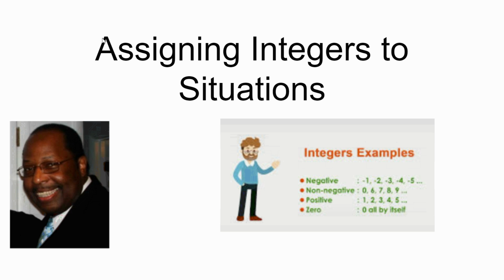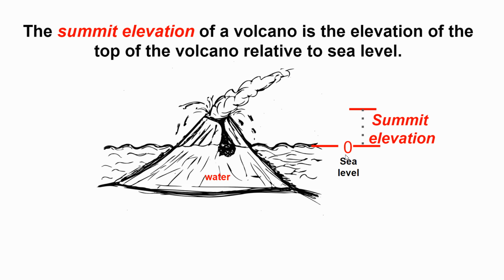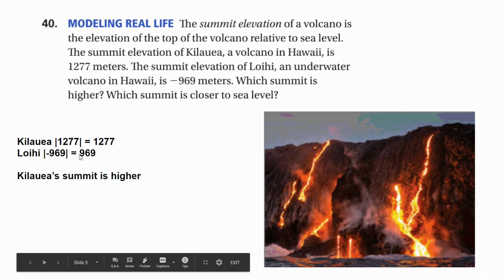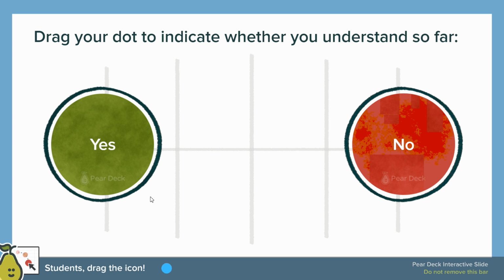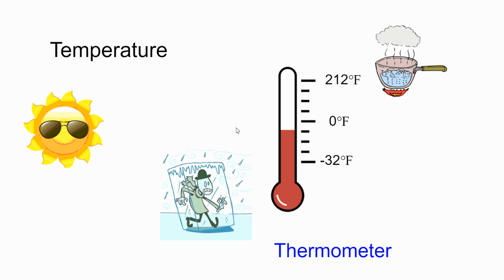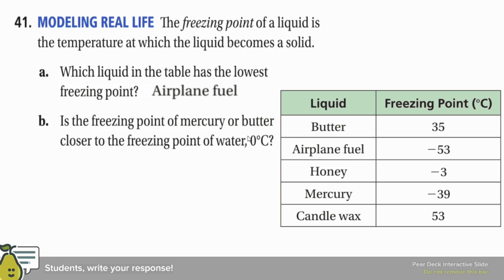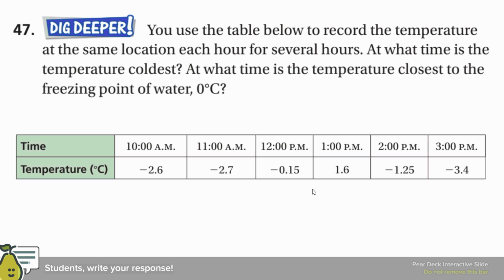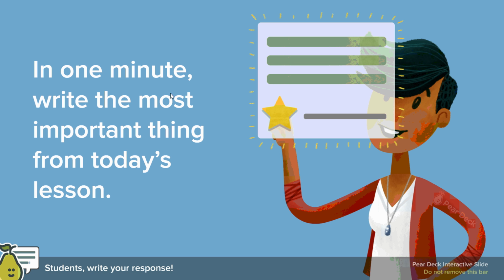Assigning Integers to Situations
Dr. Robinson reviews different Situations in which Integers are Assigned.